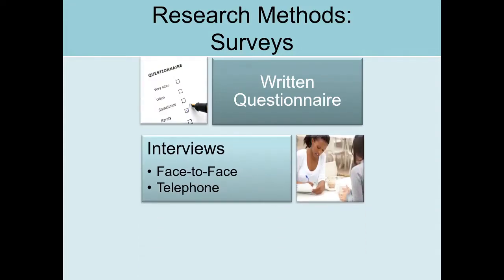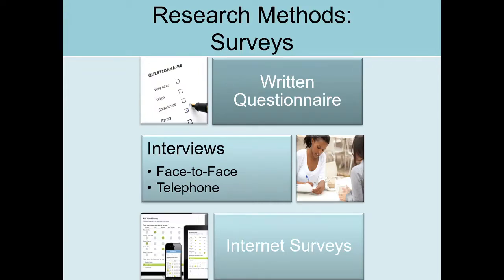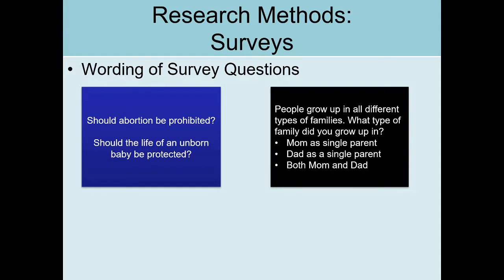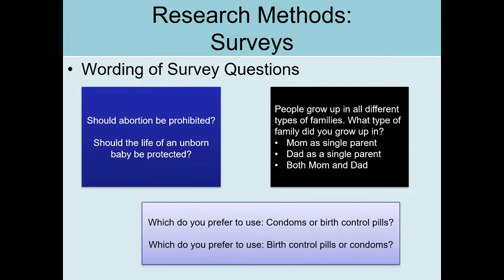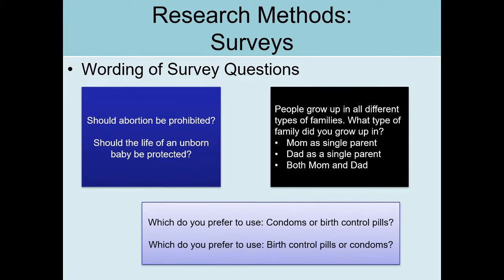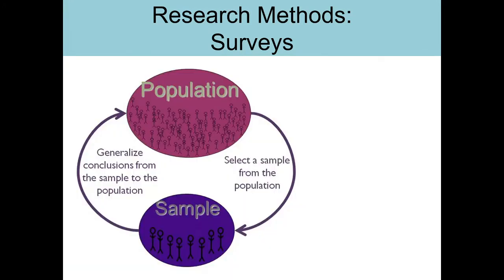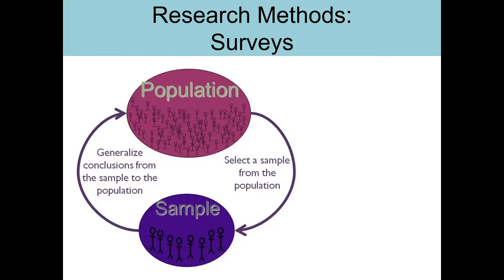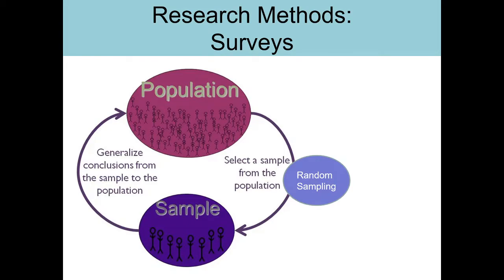Ch 1.5 Human Sexuality Correlation Experimentation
How correlational research and experiments are used in studying human sexuality